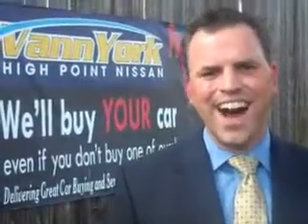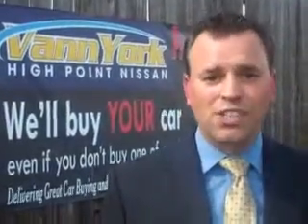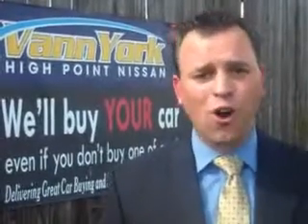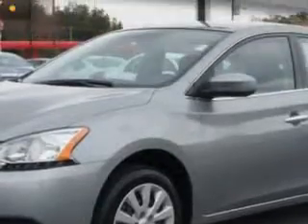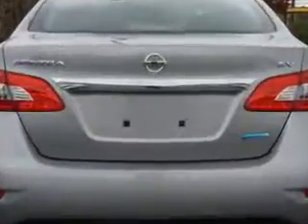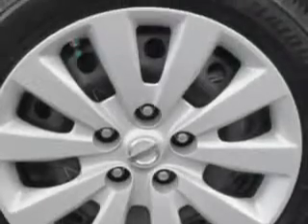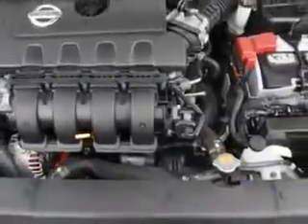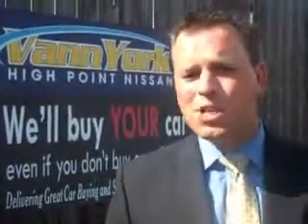Used 2014 Nissan Sentra SV Greensboro, Winston Salem High Point, Kernersville NC Vann York's High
Used 2014 Nissan Sentra SV Greensboro, Winston Salem High Point, Kernersville NC Vann York's High, You will love this Brilliant Silver Nissan Sentra 4 Dr Sedan, equipped with a 4 Cylinder engine and an automatic transmission. Enjoy an exceptional 39 miles to the gallon on this great car with features like Driver Side Air Bag, AM/FM Radio, Cloth Upholstery, Rear Defroster, Interval Wipers, Cruise Control, Air Conditioning, Tachometer, Trip Odometer, Clock, Gauge Cluster, Power Windows, Power Door Locks, Power Brakes, and much more. Enjoy the drive and have peace of mind in this Nissan Sentra. See us at Vann York's High Point Nissan today!
MILES: 15,544
VIN:3N1AB7AP0EY219298

1810 S. Main ST.
High Point, North Carolina 27261